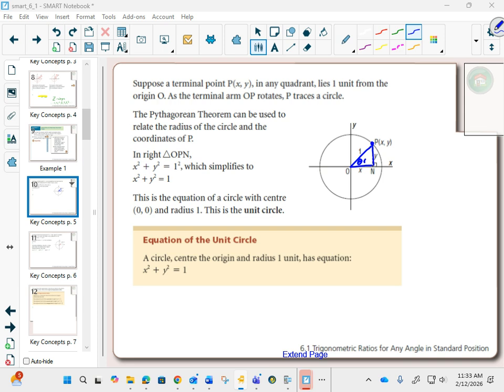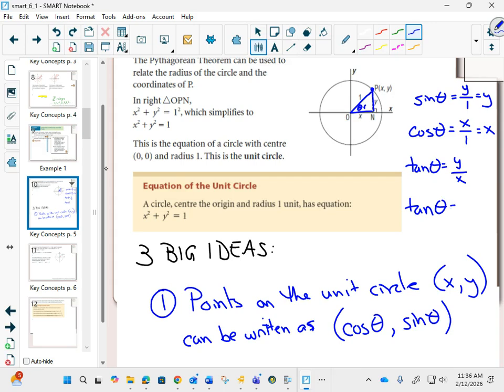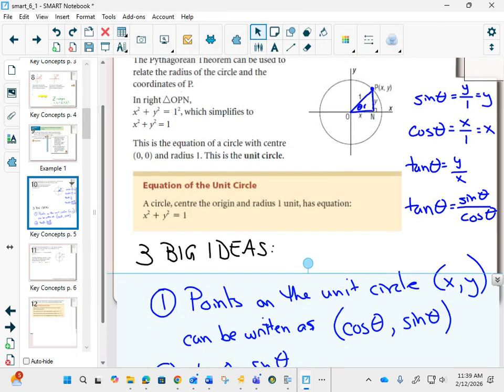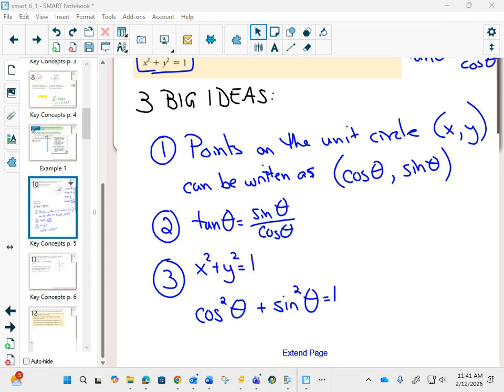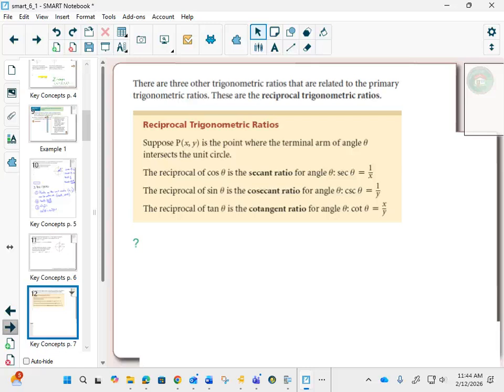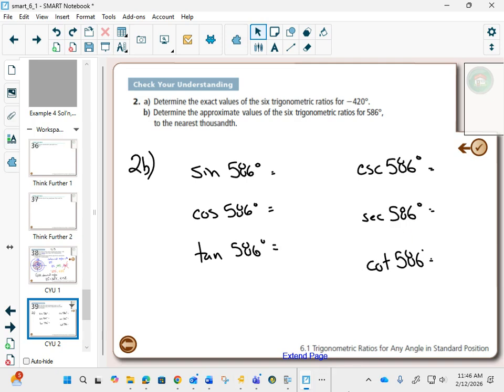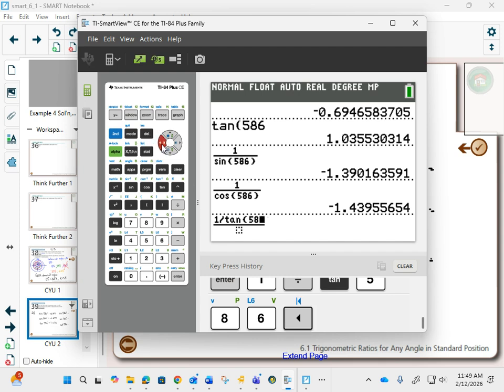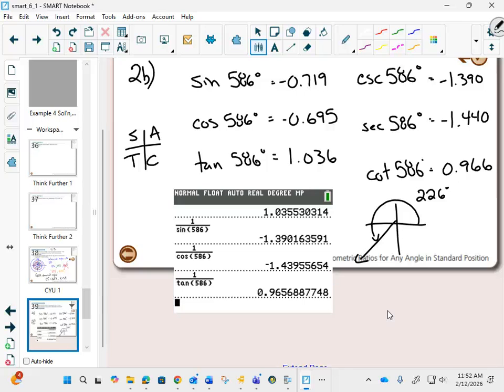40SP 6 1 Example 2